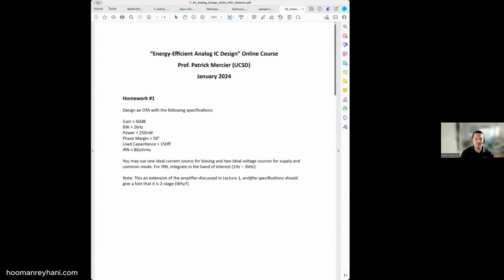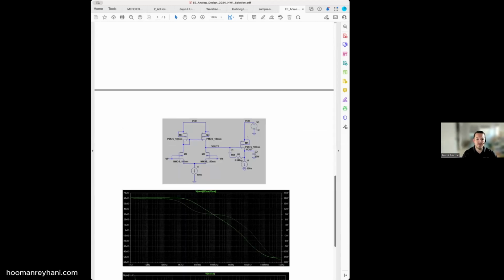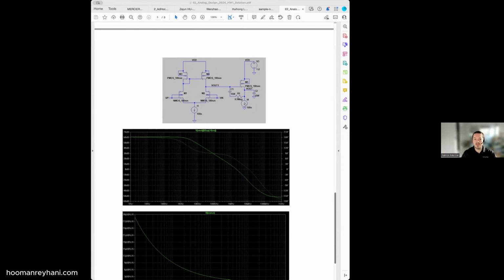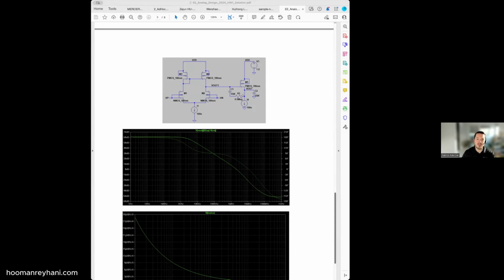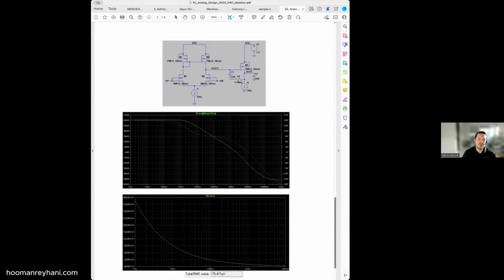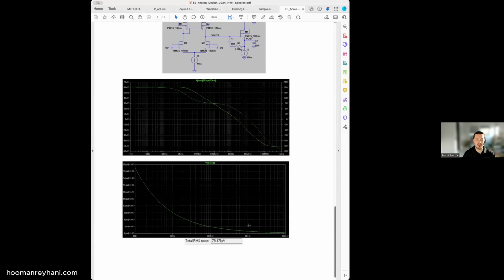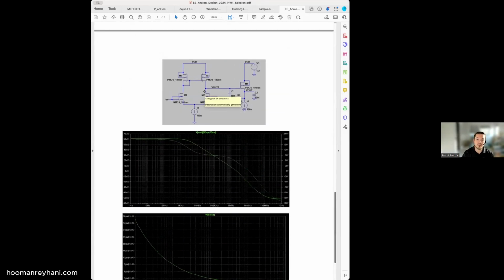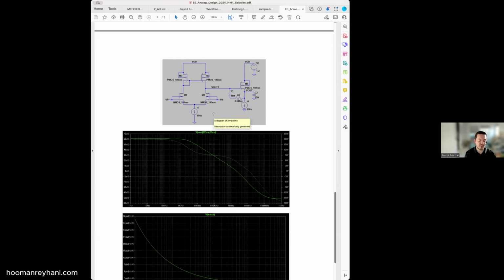HW #1 - "Energy-Efficient Analog IC Design" Online Course (2024) - Prof. Patrick Mercier (UCSD)